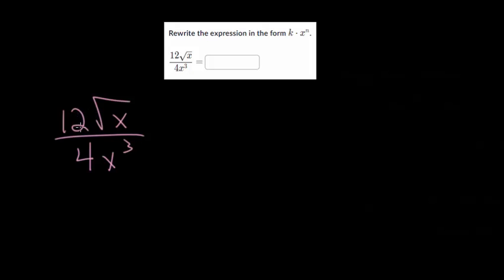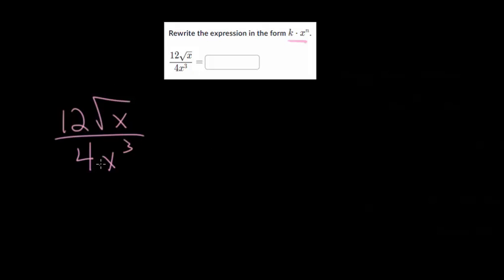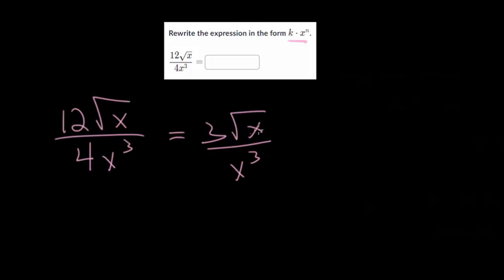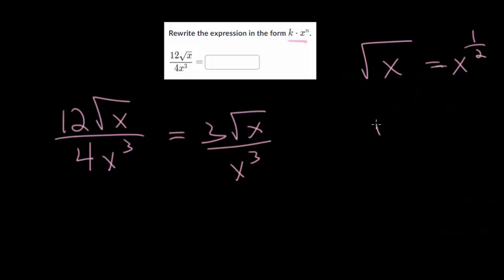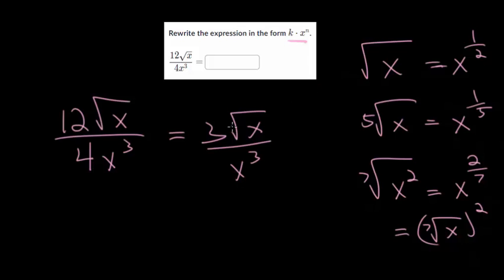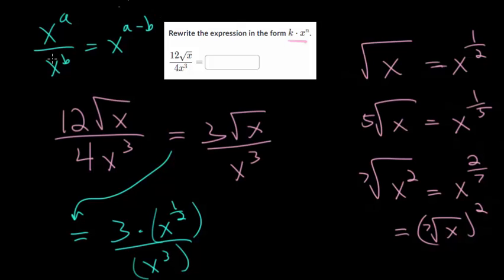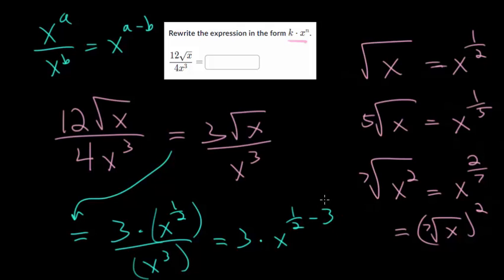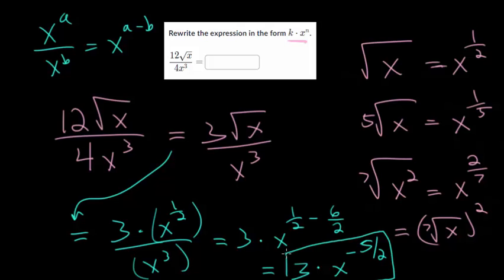Properties of Exponents (Rational Exponents): Challenge Problem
This video continues with the different properties of exponents for rational exponents by looking at a more challenging example.

Khan Academy exercises to practice:
1. Properties of Exponents Intro (Rational Exponents)

2. Properties of Exponents (Rational Exponents)

EulersAcademy.org